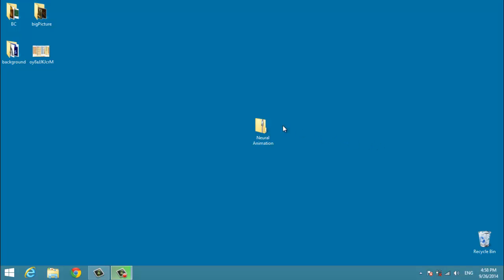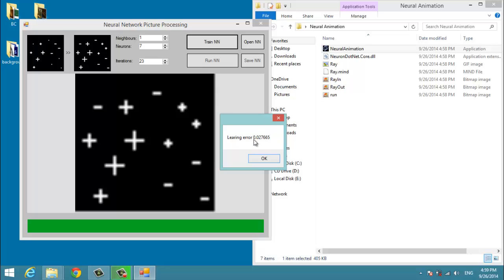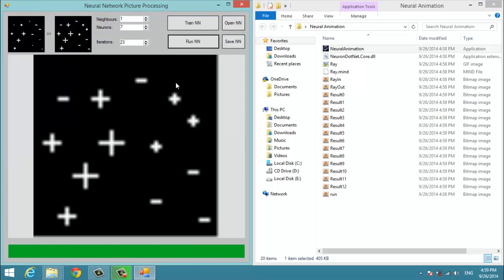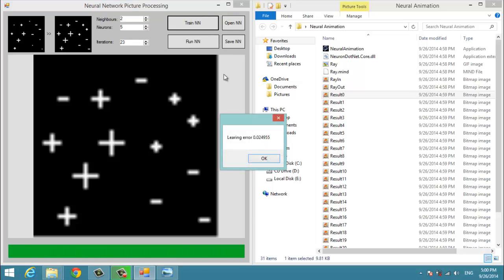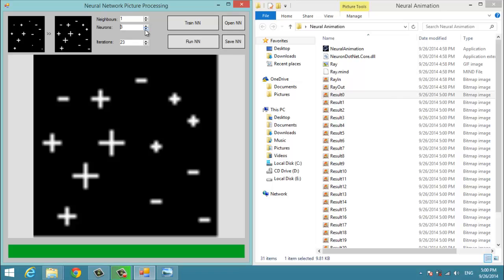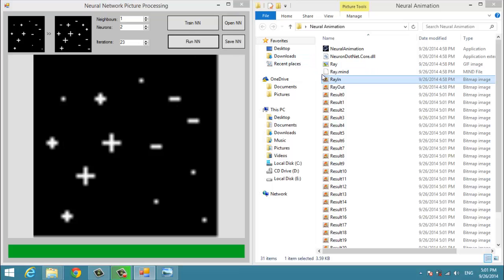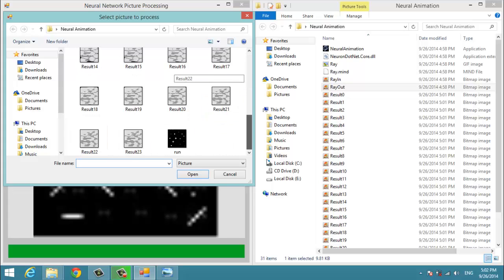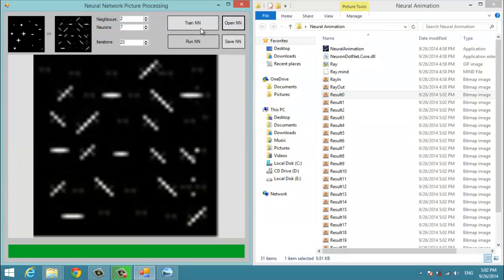Neural Network Animation Tutorial